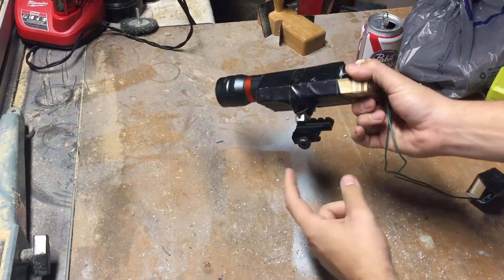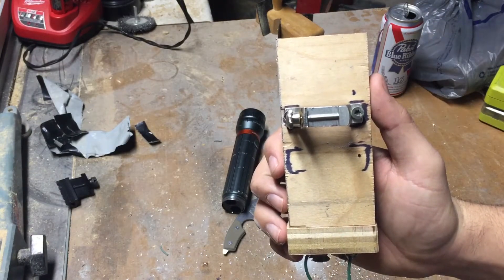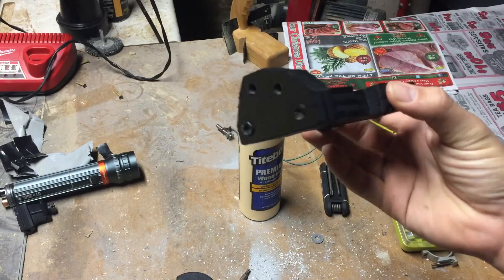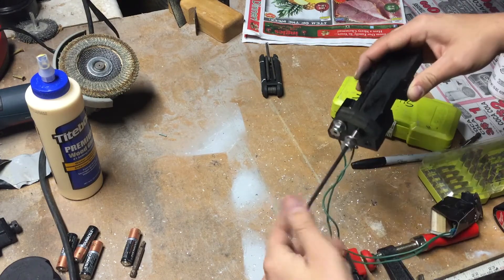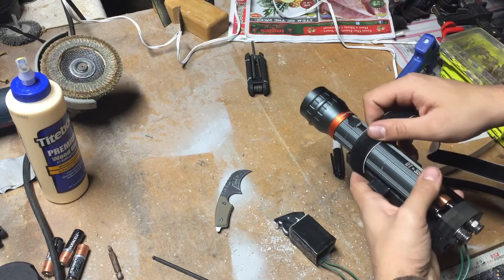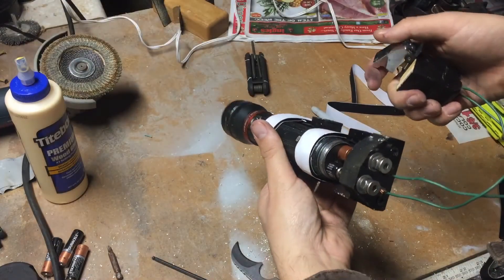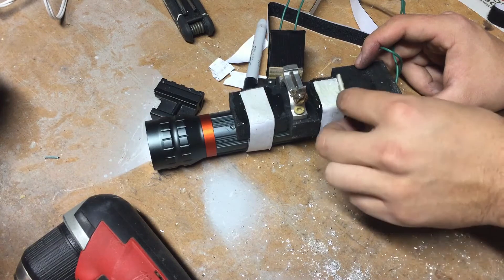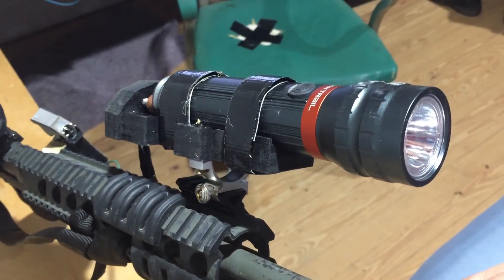Improving my DIY Gunlight with Remote Switch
Original gunlight build vid